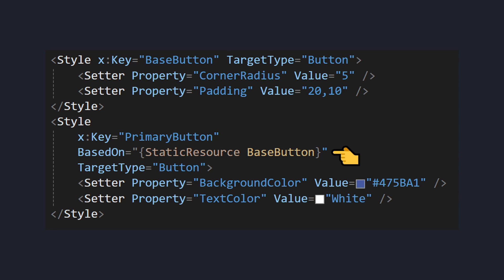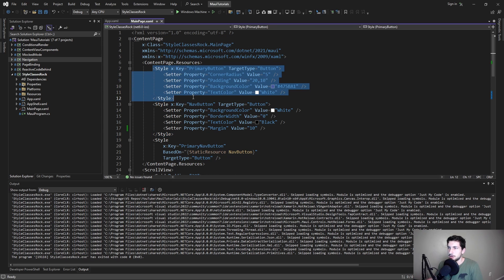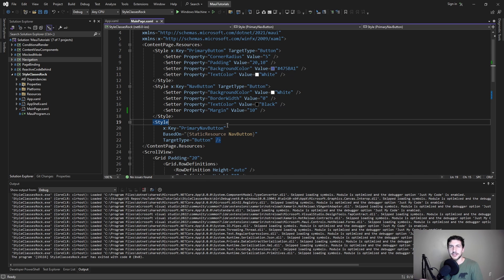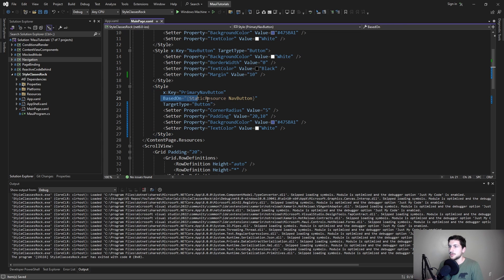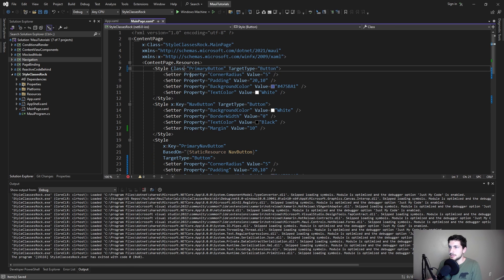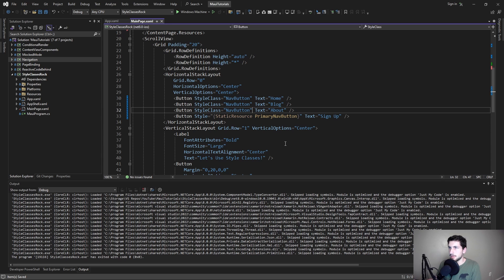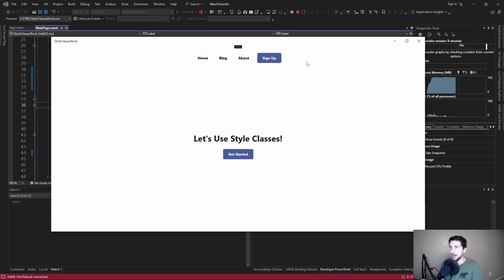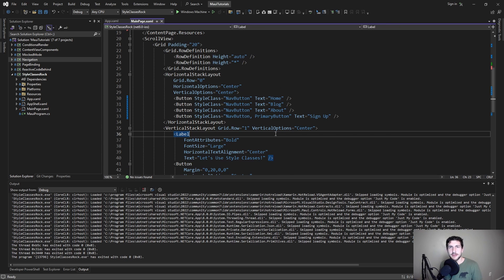I’m So Glad MAUI Has XAML Style Classes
Learn how to efficiently compose styles in .NET MAUI!

🕗 Timestamps:
0:00 - Introduction
0:33 - Problem With Style Inheritance
1:54 - Solution With Style Classes
3:27 - Summary